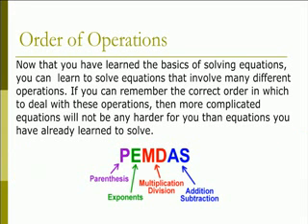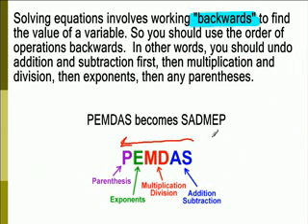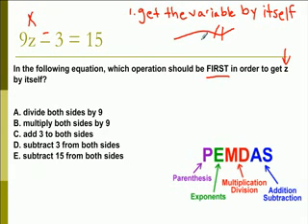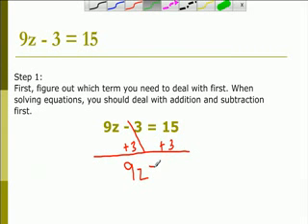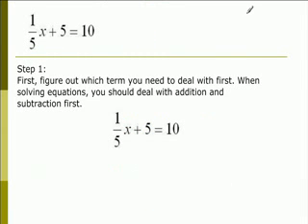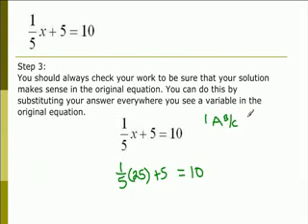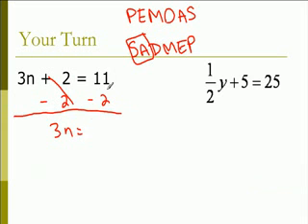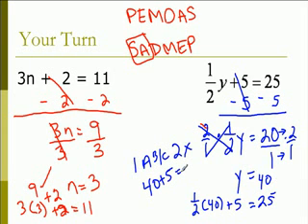Combined Method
Solving equations with multiple operations